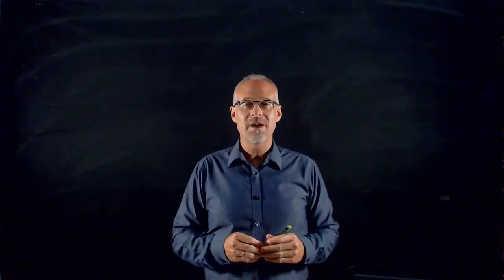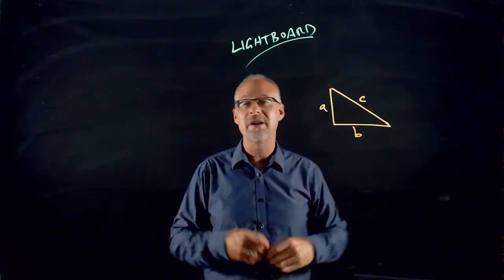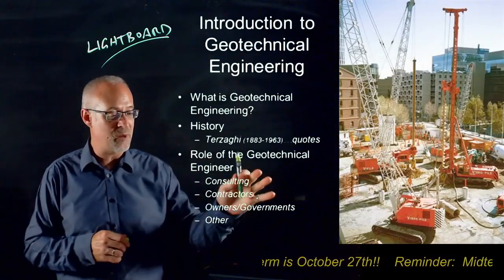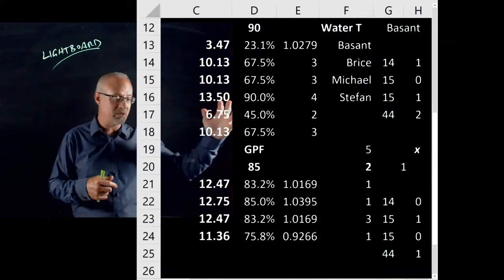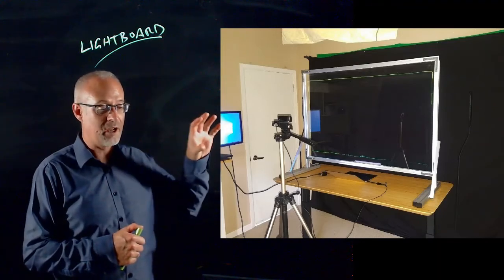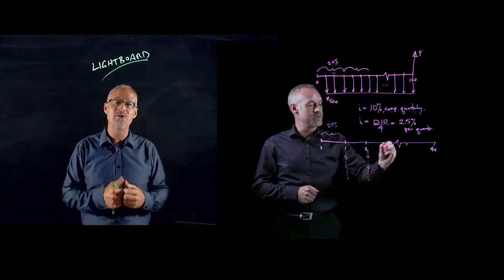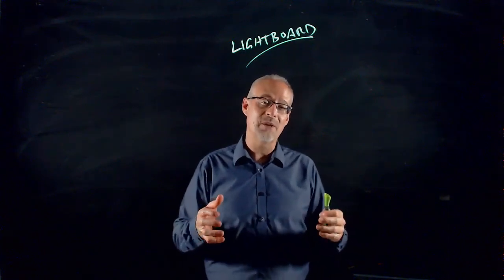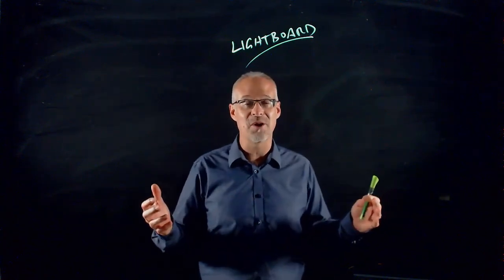Home Lightboard for Teaching (from Lightboarddepot.com)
This video highlights the features and benefits of teaching using a home Lightboard.  The Lightboard and instructor camera view is shown together with other content using OBS Studio.  Other content includes PowerPoint slides, videos, Excel spreadsheets, and could include many other items.  Visit:  lightboarddepot.com for more information.